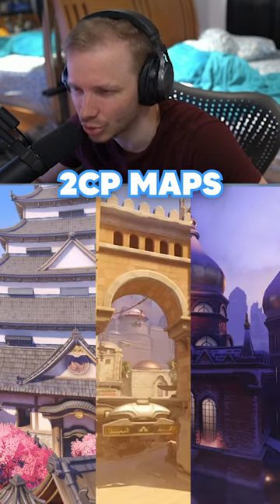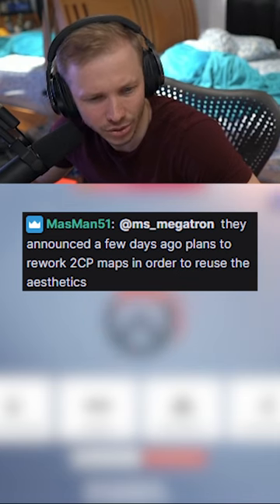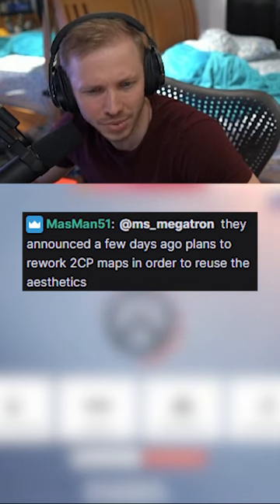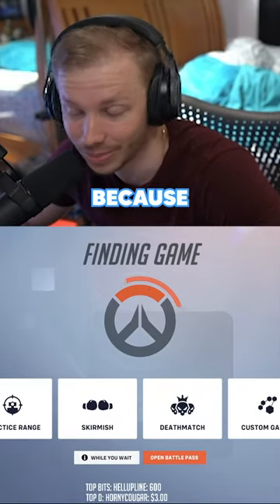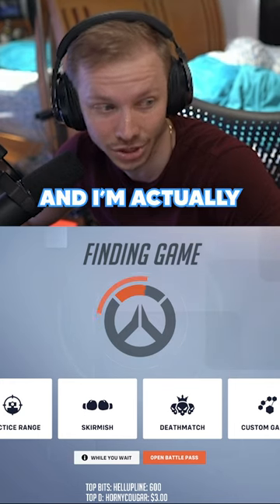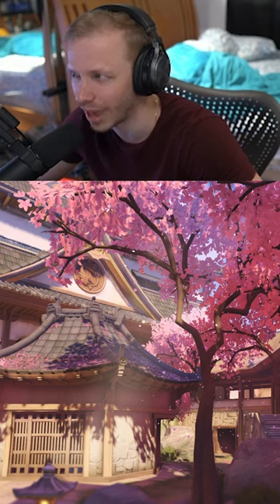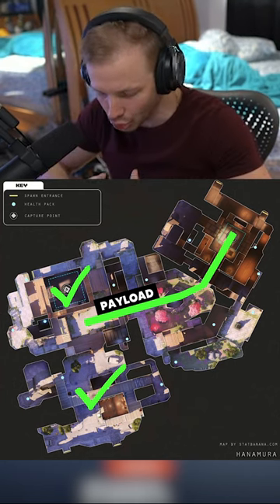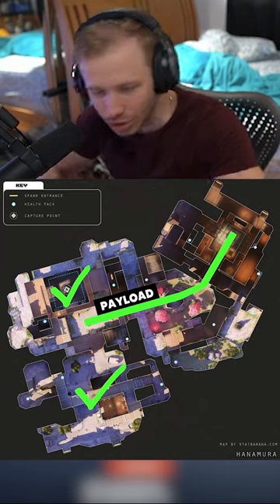Blizzard Might Be Bringing Back 2CP Maps!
Enjoy this Overwatch 2 (OW2) gameplay!

🔔 Make sure to SUB and HIT THE NOTIFICATIONS 🔔

Jay3 Socials!